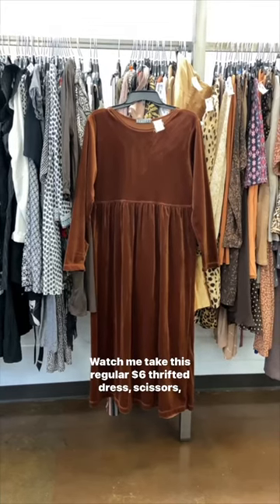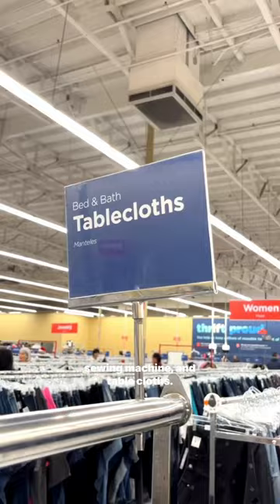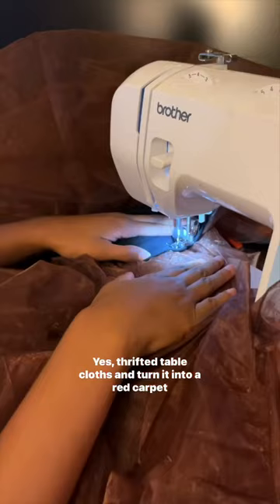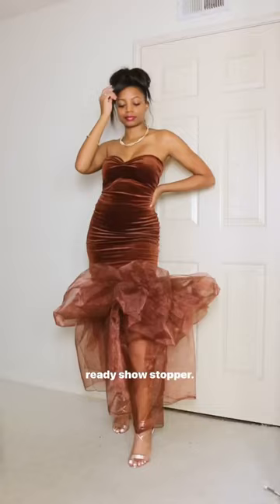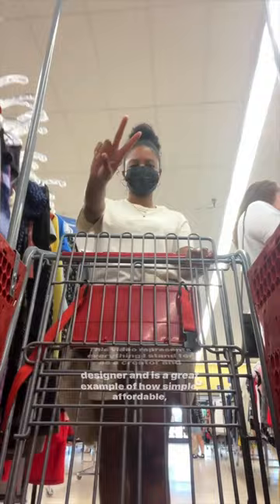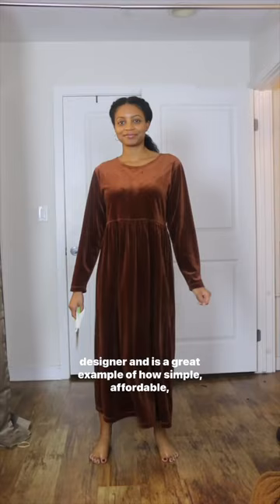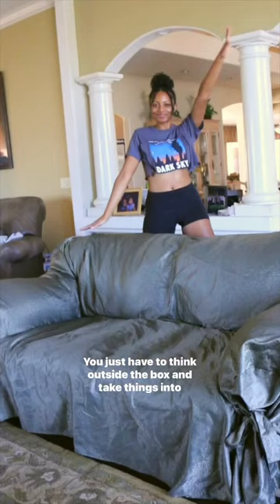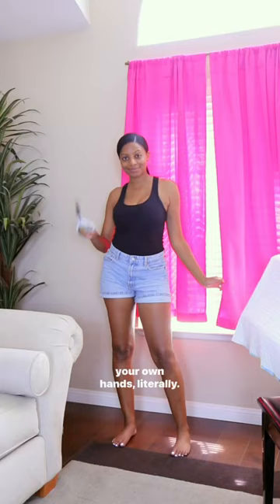High fashion can be sustainable and affordable! ✂️♻️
High fashion doesn't have to break the bank or the environment. In this video, I take a basic $6 thrifted dress from regular to red carpet with just a few simple items including scissors, a sewing machine, and $3 thrifted tablecloths (yes, you read right, tablecloths!). This video represents everything I stand for as a creator and designer, and is a great example of how simple, affordable, accessible and sustainable high fashion can really be. Just get ready to think outside the box and take things into your hands, literally. Your dream wardrobe awaits!